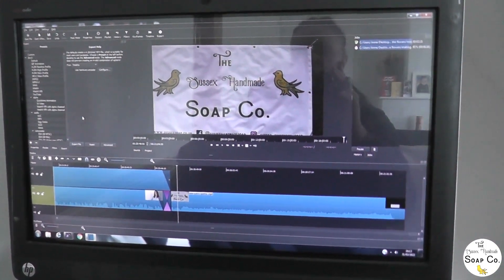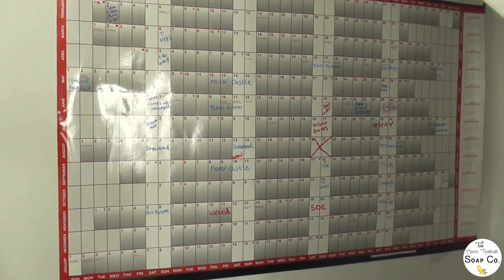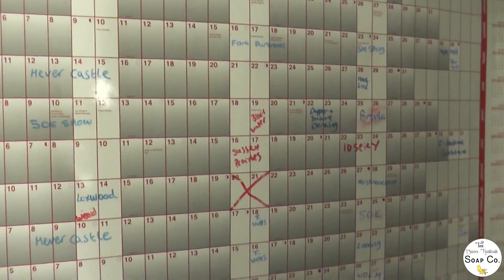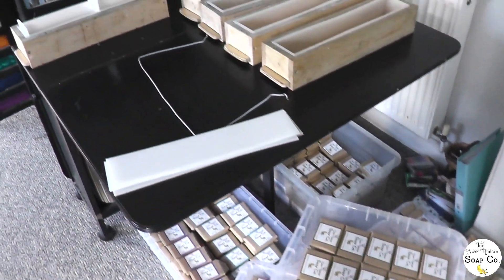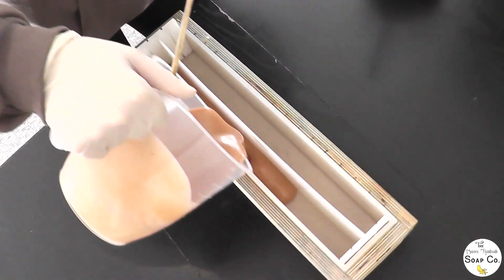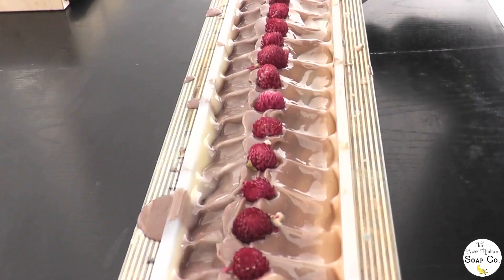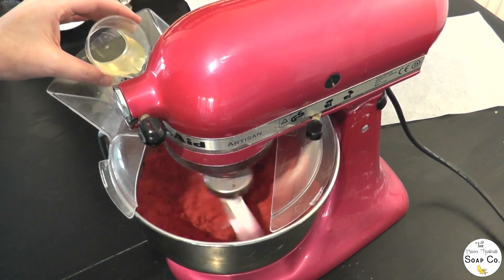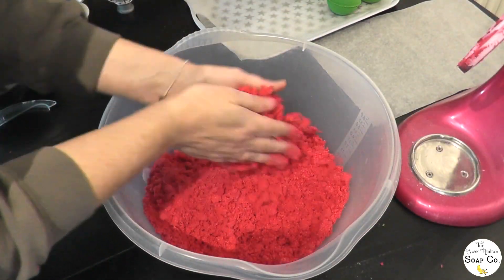A day in the life of our soap making business: Behind the scenes making day: how much soap we make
It is time for another impromptu behind the scenes video! In this video, we will be taking you behind the scenes at our soap making business. You will follow us for the day while we make our soaps (and a few bath bombs too). I will chat about what we do on a day to day basis, focusing on a "making day" and will cover how much soap we make for our business.

There is a huge amount of work that goes into running a handmade business of any kind, so we are hoping that these behind the scenes videos will give you a taste of what it is really like to run a soapmaking business full time!

This is a raw "behind the scenes" video, so no added lighting or makeup! So the lighting won't be as good in our actual soap making videos - sorry about that but we didn't want cables trailing around the place while we made lots of soap!

We will be uploading new soap making videos every alternate Friday and we will also be adding the odd soap making business/behind the scenes video as and when we have time to make them!.